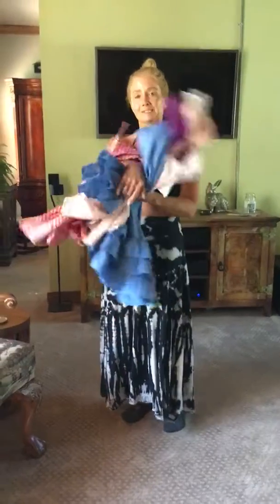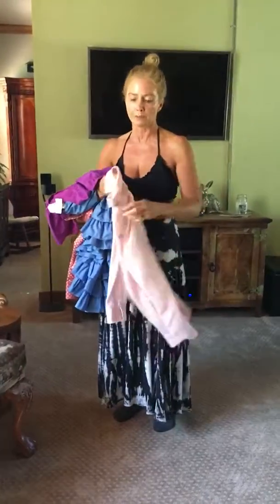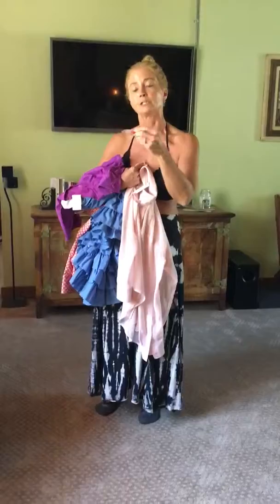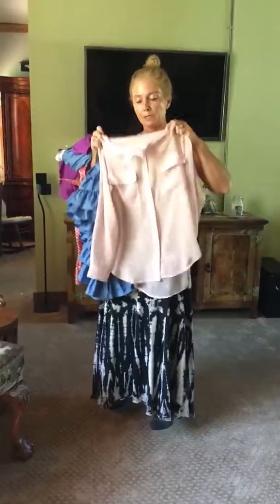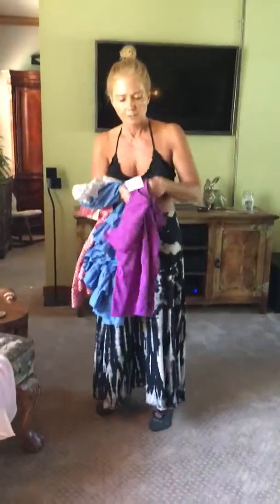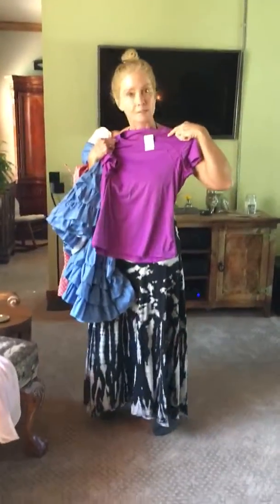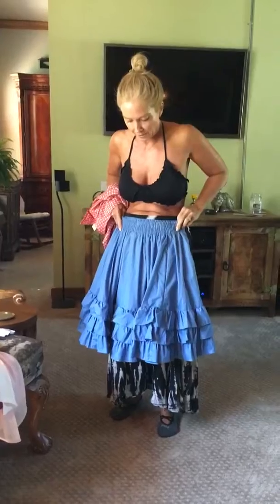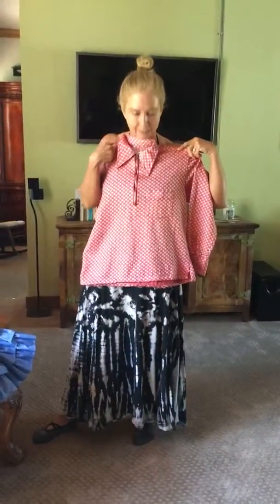trim A6B5BF73 A4AD 4004 AAD9 F8094F9A3677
Quick guide to fabulous finds at your local resale shop!
for all women's/men's fashion needs!